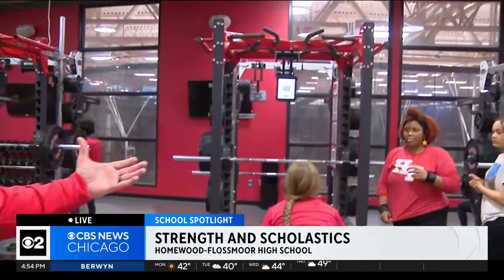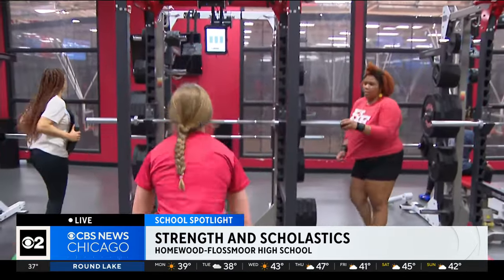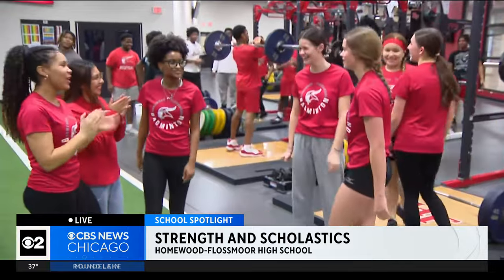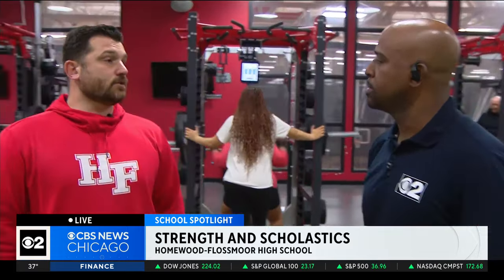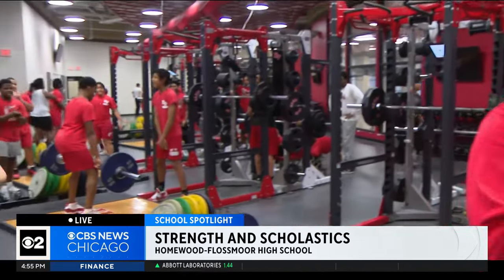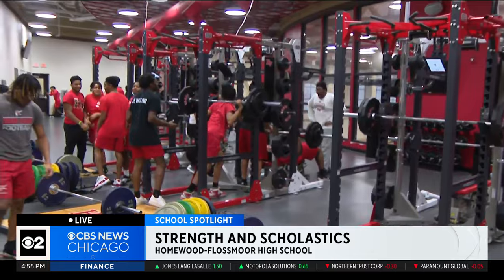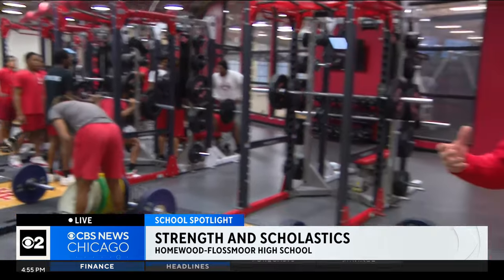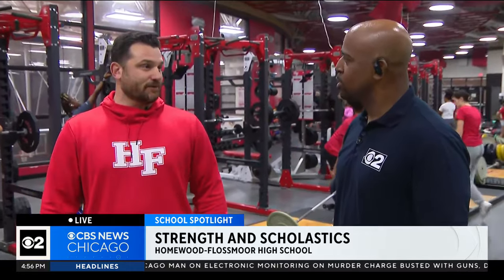Strength and conditioning at Homewood-Flossmoor High School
CBS 2's Marshall Harris talks to coach Adam Vogel about what the students work on as they lift weights and the training involved in staying strong and healthy.